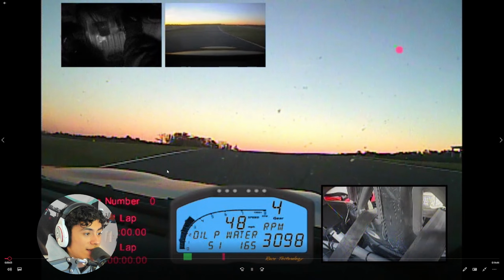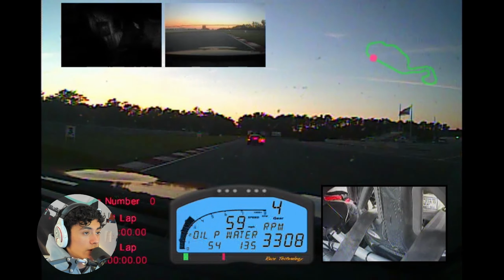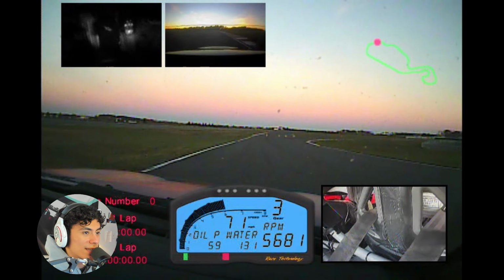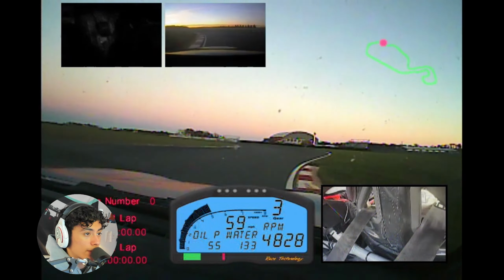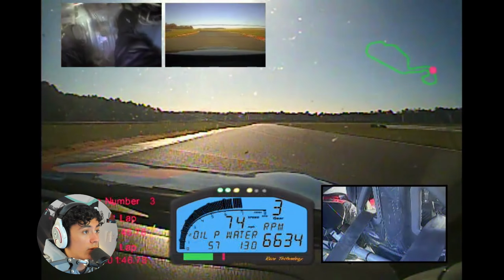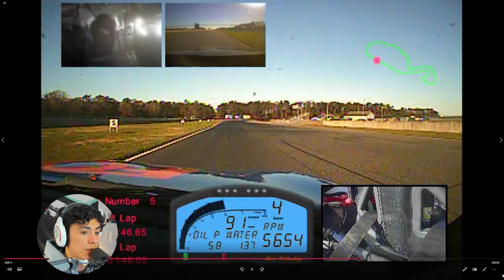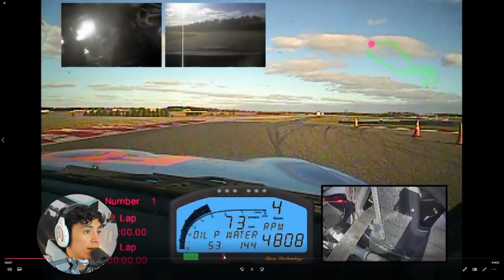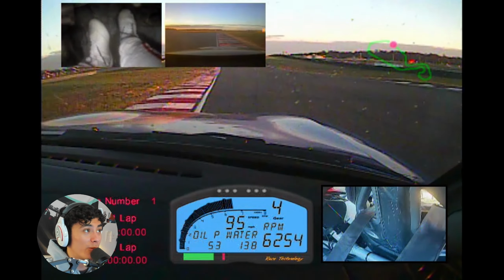Analyzing My Onboard Footage from the Aspiring Driver Shootout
• If you want to support me and grow the community, here are some options to show your support!